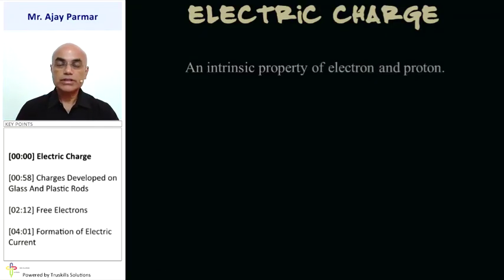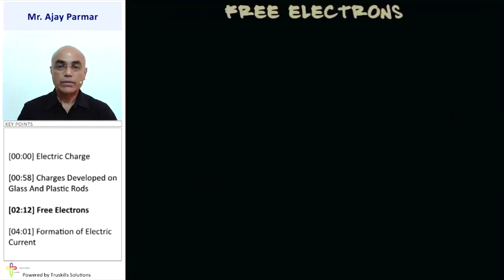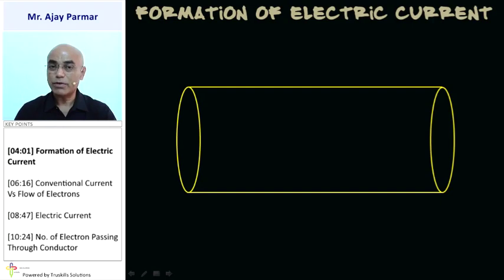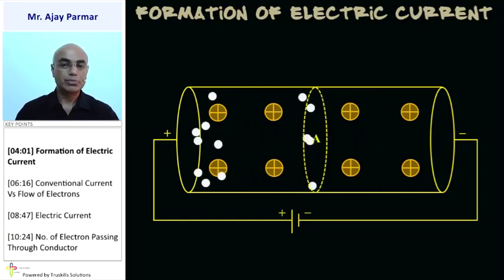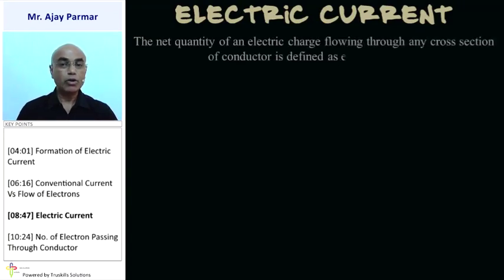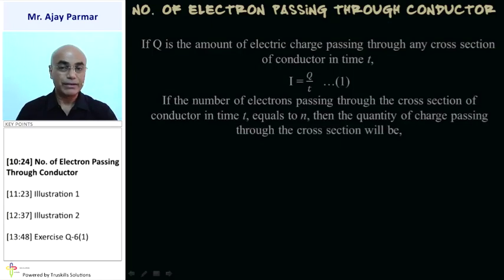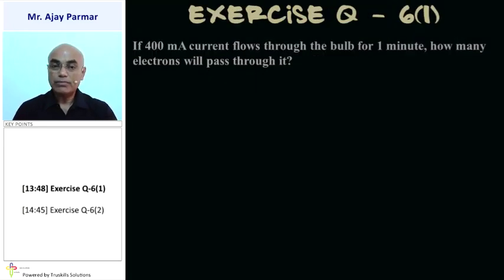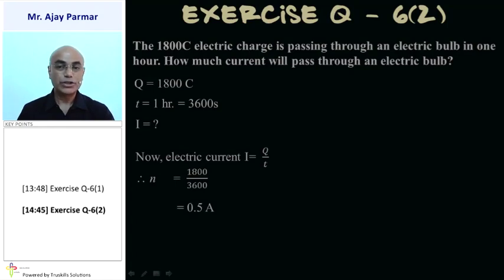Electric Charge and Electric Current – Std 10th Science(GSEB)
GSEB 10 Science, Chapter - Electricity, Topic - Electric Charge and Electric Current